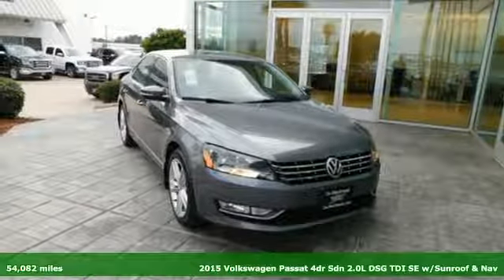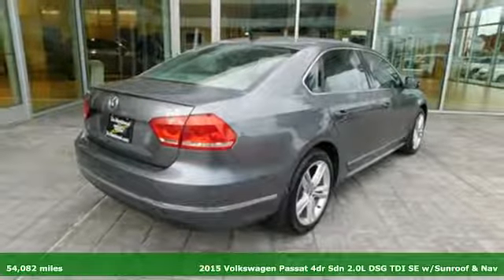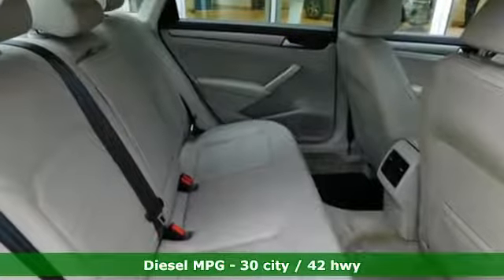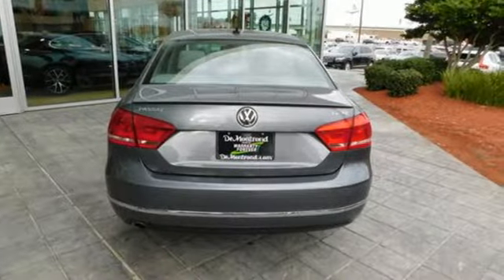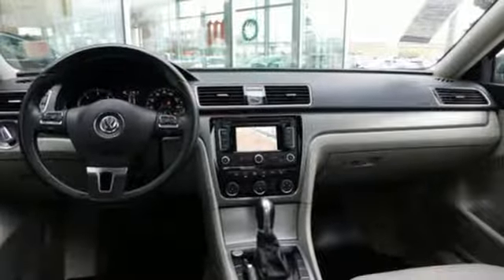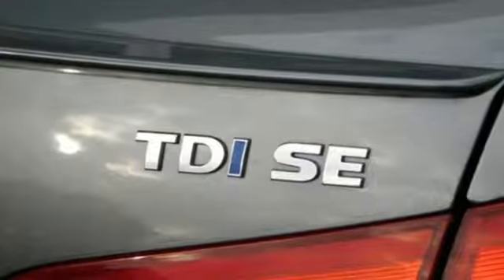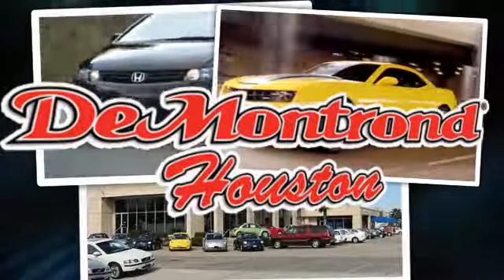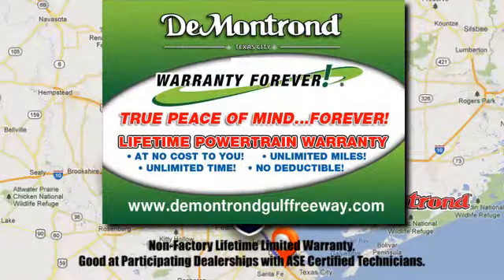Used 2015 Volkswagen Passat Houston Spring, TX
Year: 2015
Make: Volkswagen
Model: Passat
Trim: 4dr Sdn 2.0L DSG TDI SE w/Sunroof & Nav
Engine: 122 L 4 Cyl. Cyl.
Transmission: Automatic
Color: Platinum Gray Metallic
Interior: Moonrock Gray
Mileage: 54082
Stock #: P6526
VIN: 1VWBV7A35FC068231

Address:
14101 North Fwy